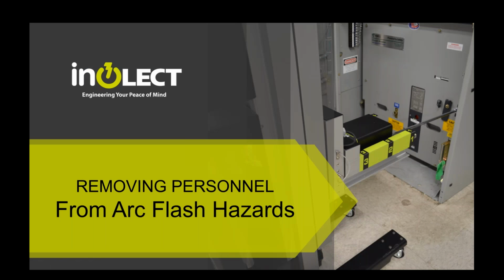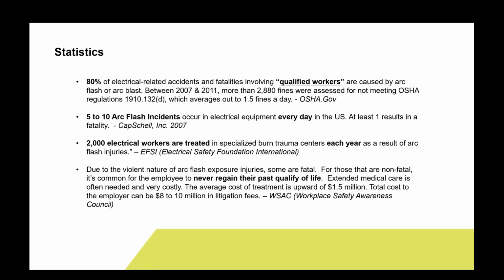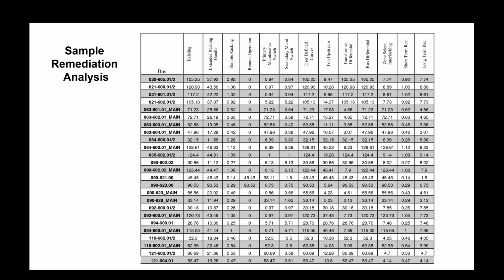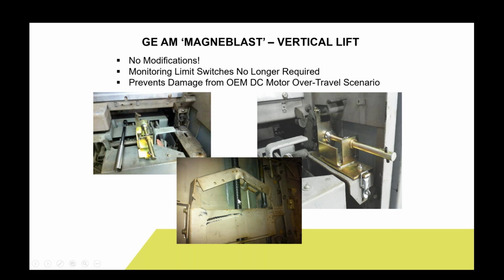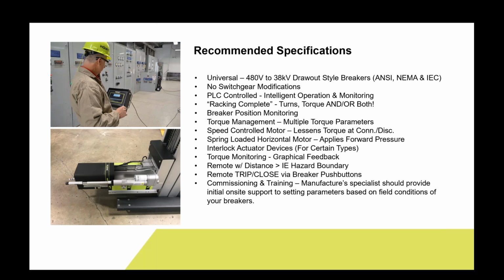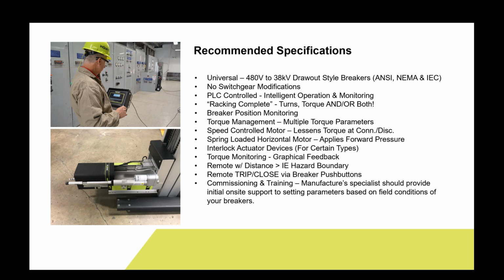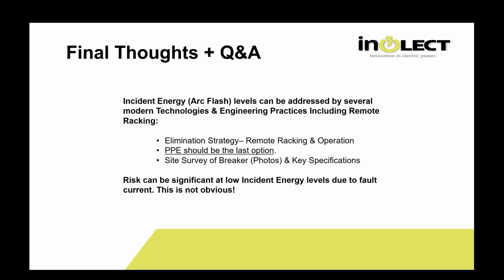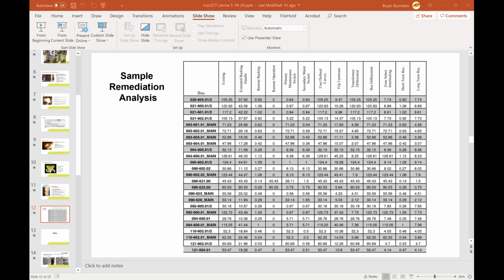Inolect - Removing Personnel from Arc Flash Hazards (Remote Racking)